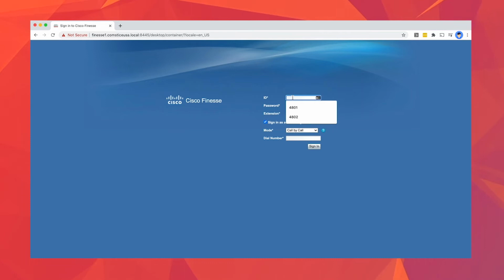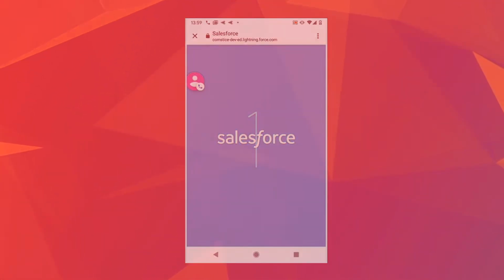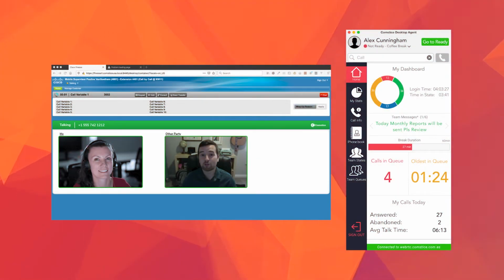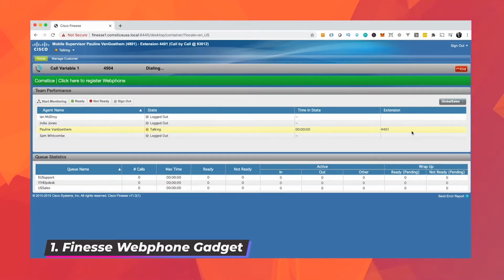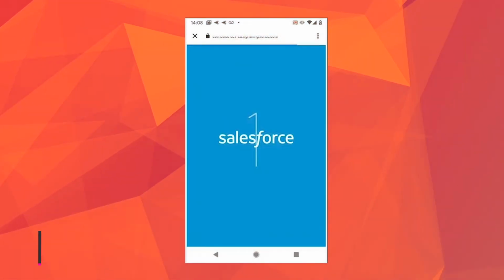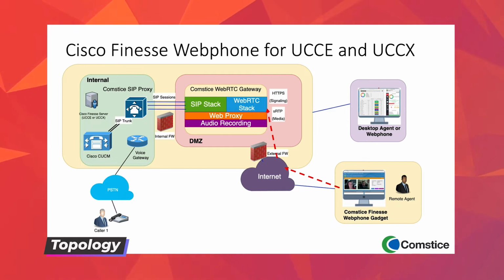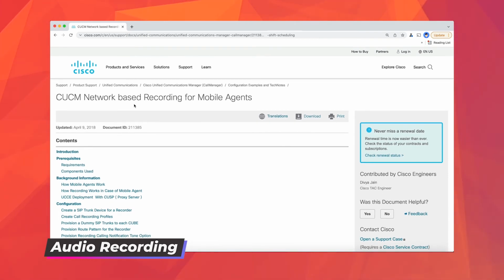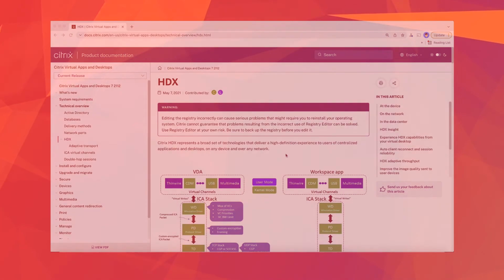Cisco Finesse Webphone Gadget Inside Browser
Comstice Webphone Gadget for Cisco Finesse helps Cisco UCCX and UCCE/PCCE agents to eliminate any Cisco Phone, Cisco MRA, Cisco Jabber and use webphone instead, without any VPN needed. With no installation or plugin required, Cisco Finesse agents can log in and start making and receiving calls. You can also assign multiple lines to the agent such as ACD Line and Personal line.

0:00 Telephone on a web browser
0:27 What is this video about?
0:51 What does Comstice do?
1:33 Comstice Webphone Types
2:11 Cisco Finesse Webphone Gadget
2:33 Comstice Finesse Webphone
3:03 Comstice Finesse Webphone for Salesforce
3:30 Comstice Desktop Softphone
3:53 Comstice Webphone Topology
4:40 Audio Recording with Finesse Webphone
5:18 Comstice Recording Module
5:29 Citrix and VDI with Comstice Webphone
5:46 Licensing